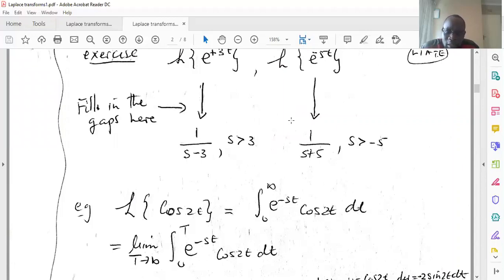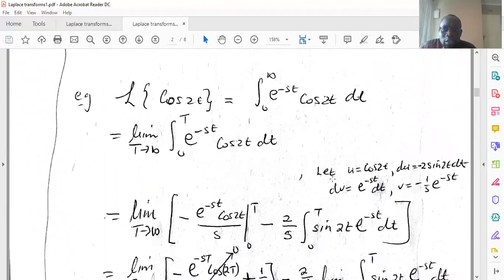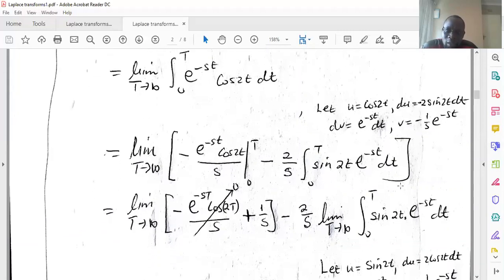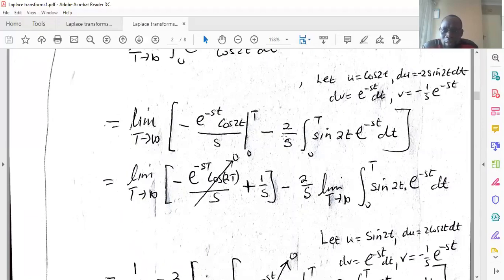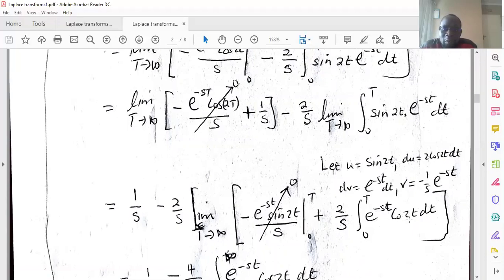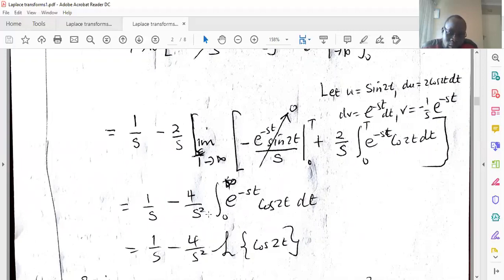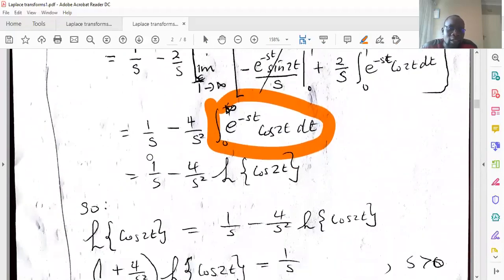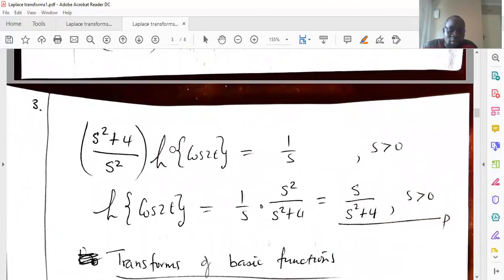Laplace Transform (APM2A) Lecture 2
Laplace transform ( A COVID-19 hard lock down memory)